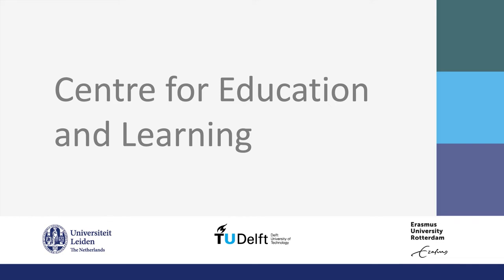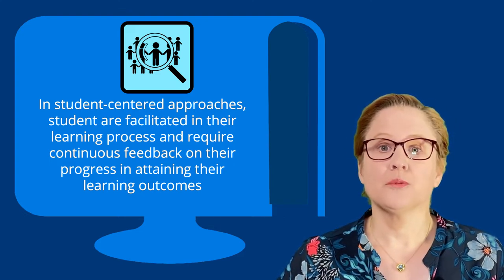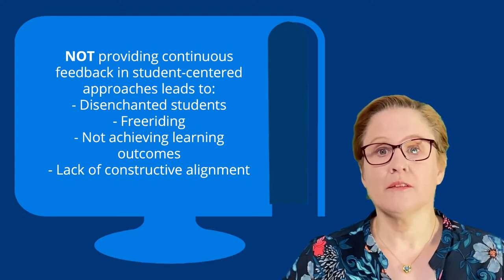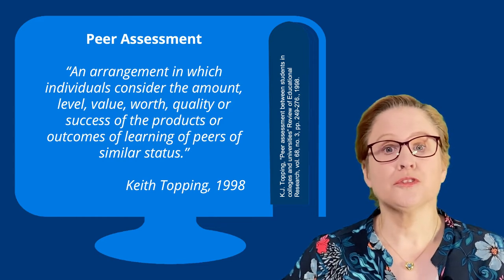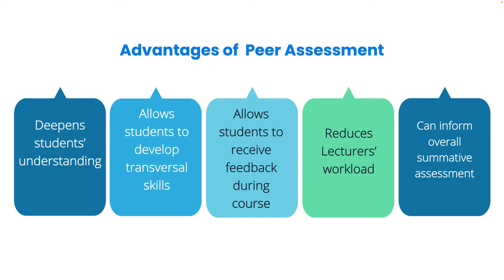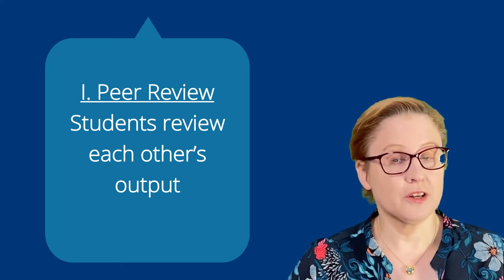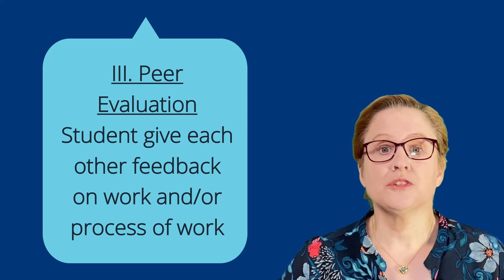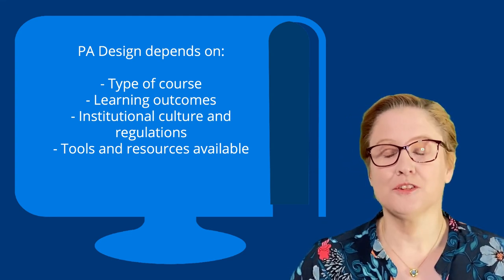Assessment and Peer Assessment in Work-Based Learning and Flipped Classroom Approaches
This video is part of the E-course module Let's Innovate Assessment! of the E-course of the RAPIDE project: Relevant assessment and pedagogies for inclusive digital education. For more information on the Rapide project

This video explains the importance of continuous feedback and assessment in innovative student-centered approaches such as Work-Based Learning, Problem Based Learning and Flipped Classroom approaches.